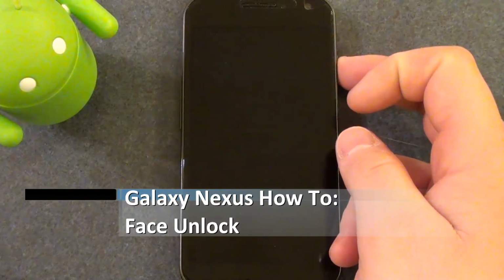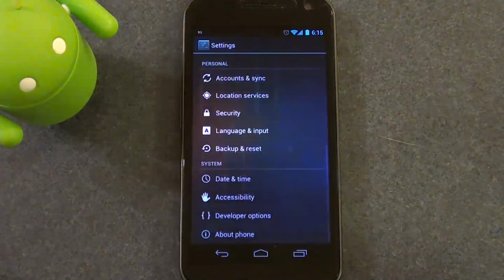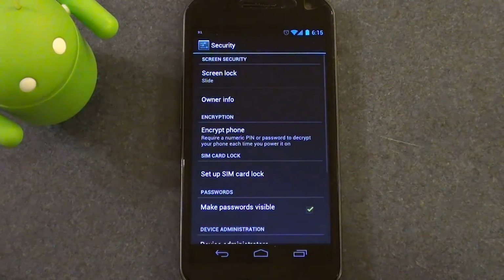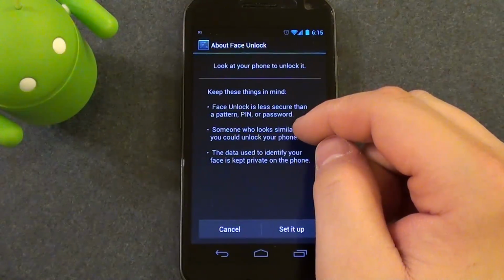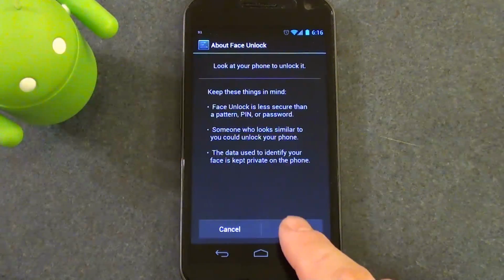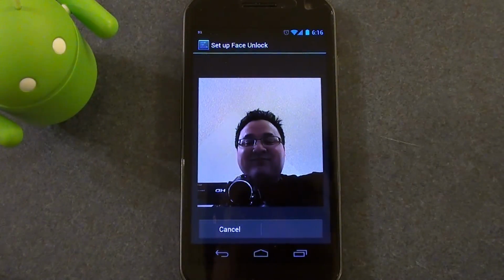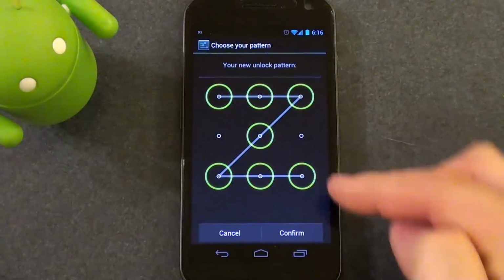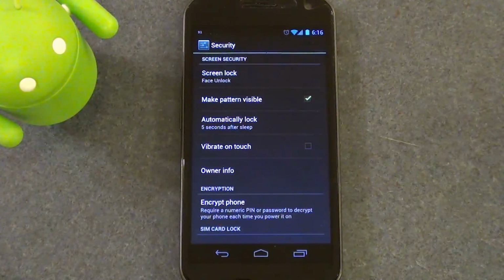Galaxy Nexus How To: Face unlock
Here is a quick little How To that shows you how to setup and use the
new Face Unlock feature built into the Galaxy Nexus.  If you have any questions or comments please let me know.